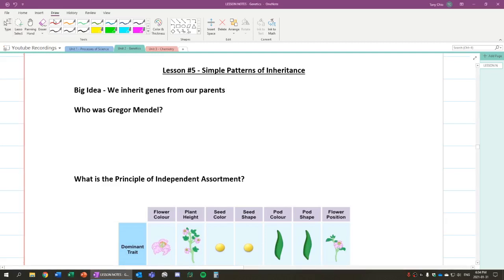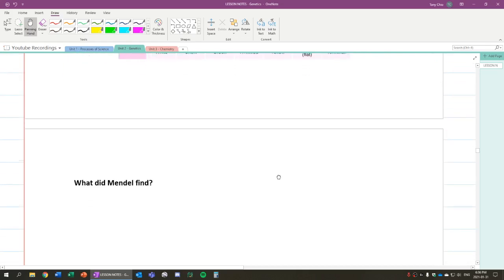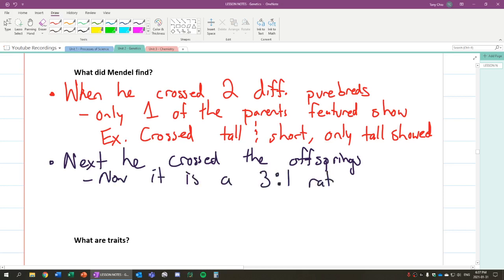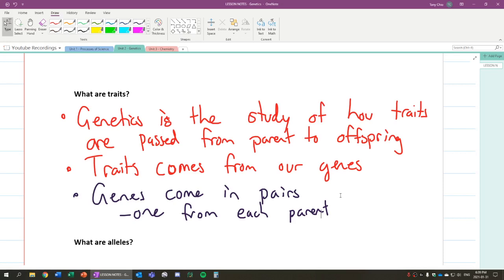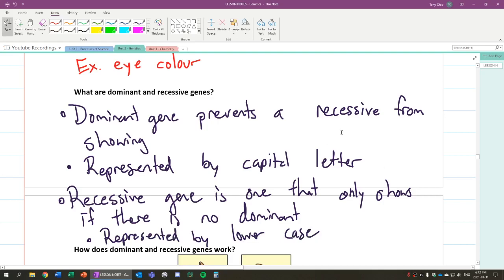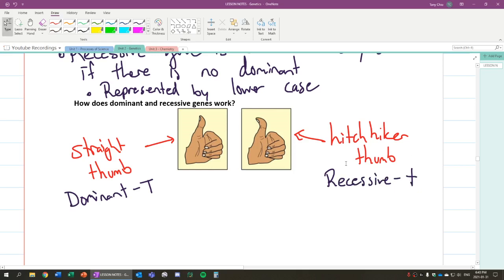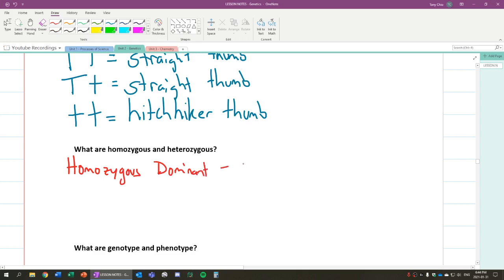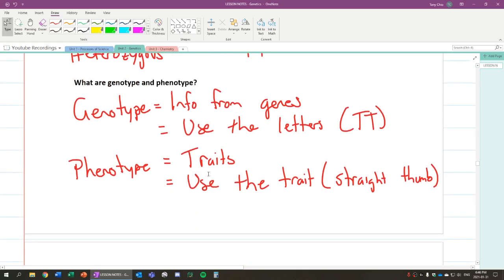Science 10 - Lesson 2.5 - Inheritance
Science 10
Unit 2 - Genetics
Lesson 5 - Inheritance